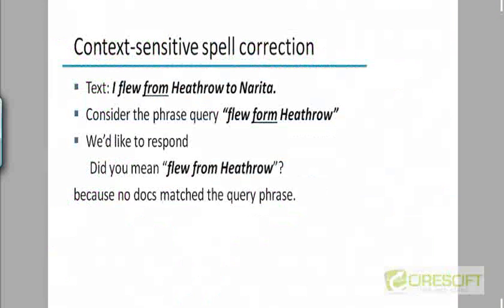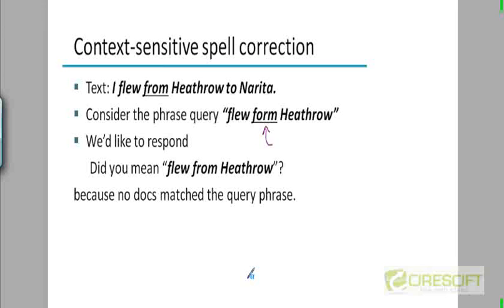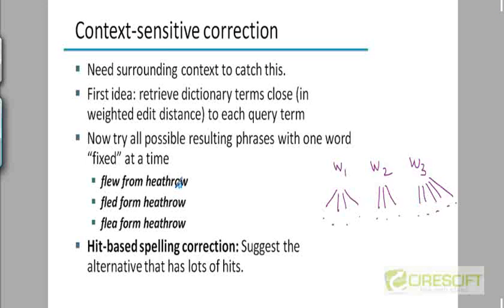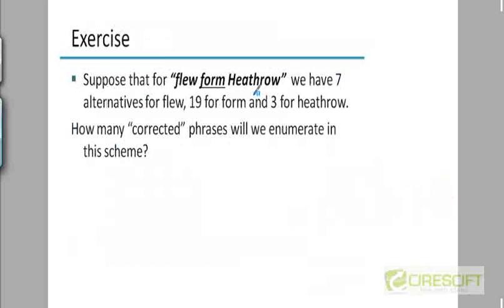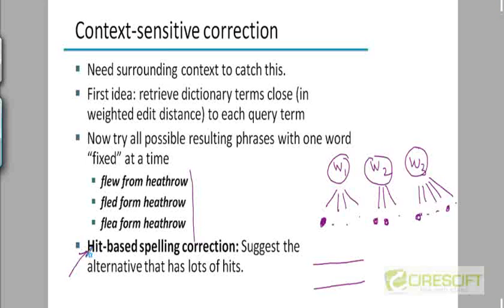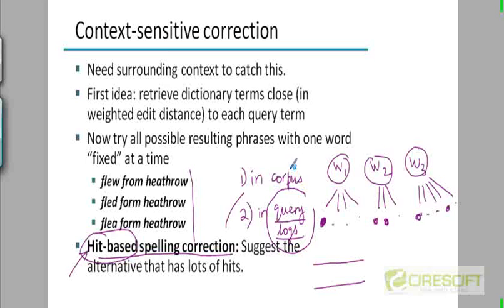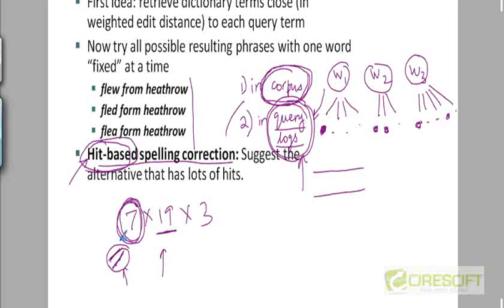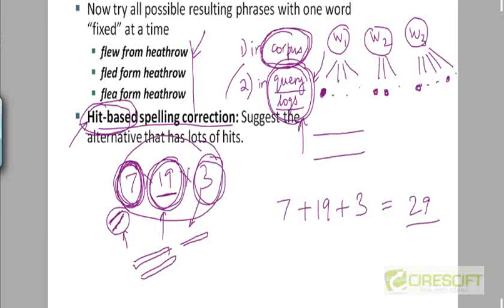Data Mining-Context sensitive spell correction